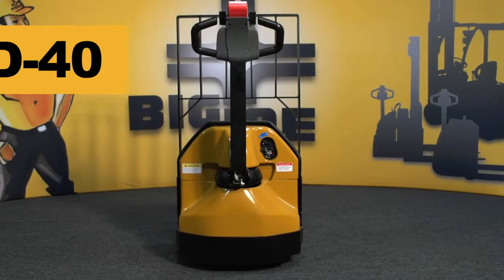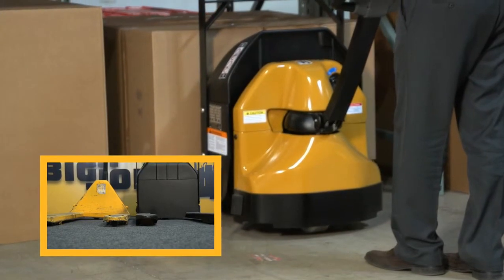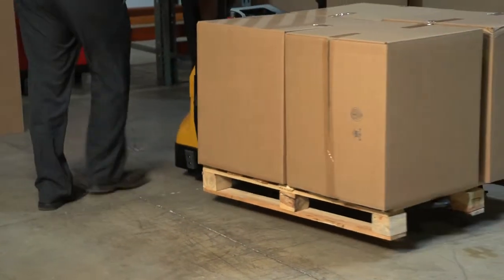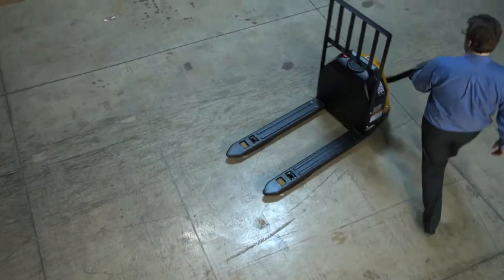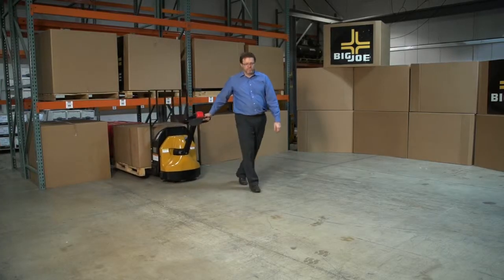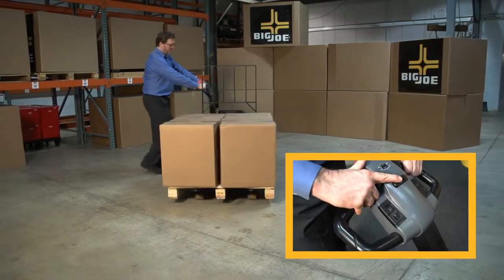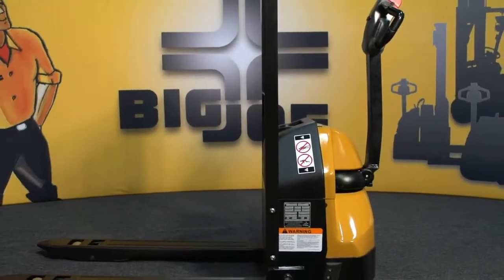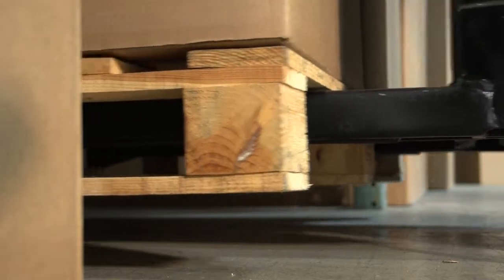Big Joe D40 Powered Pallet Truck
Big Joe's 4,000lb capacity electric pallet truck has been developed from the ground up to meet the unique demands of local delivery applications. The D40 is thus very compact in design yet it has the power to perform from warehouse to store, both inside or outdoors.